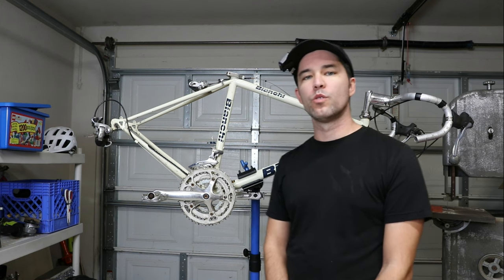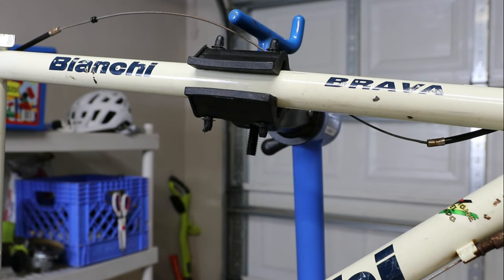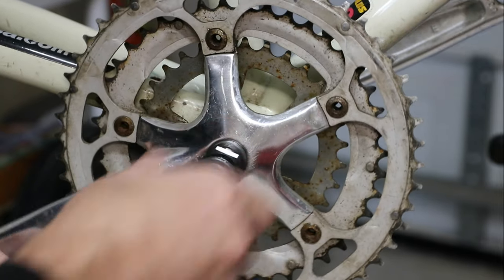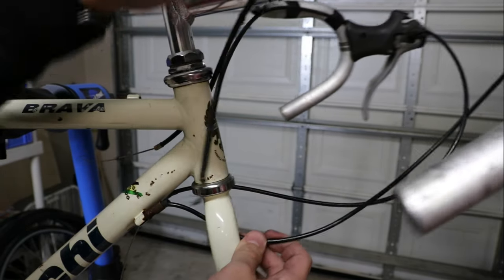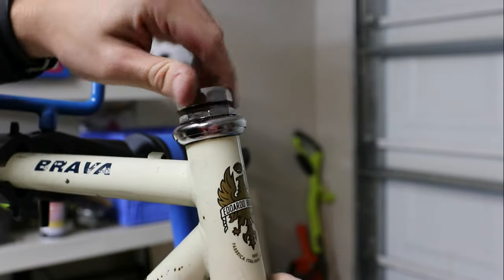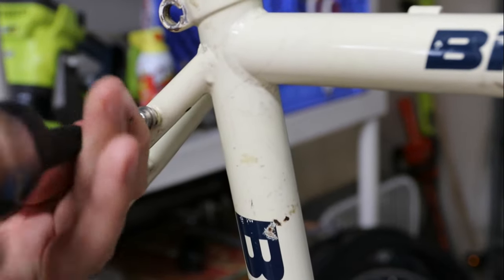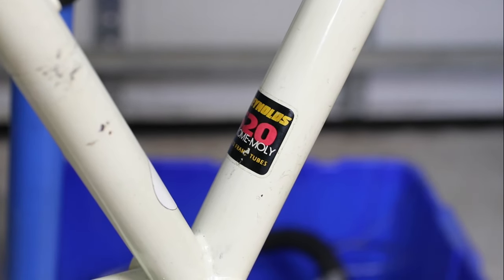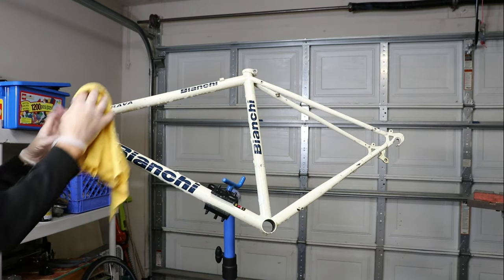2001 Bianchi Brava teardown and frame inside protection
In this video I remove all the parts from this old Bianchi and apply boiled linseed oil to the inside of the frame.